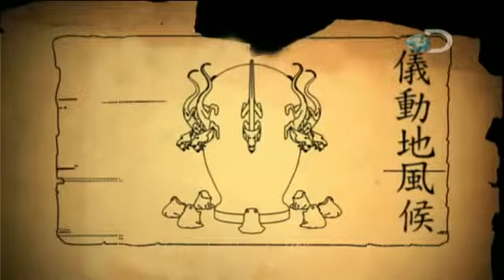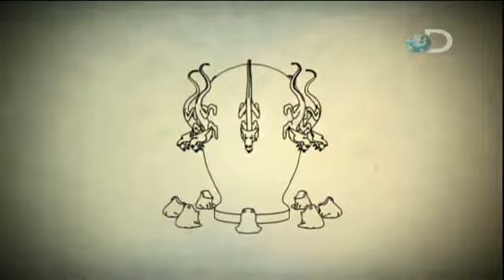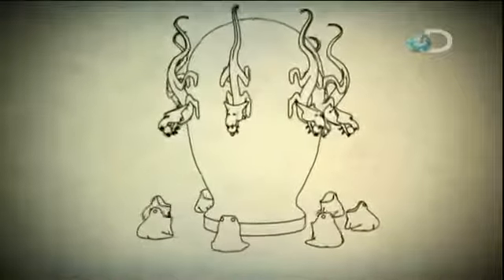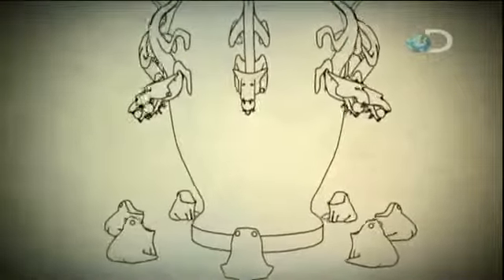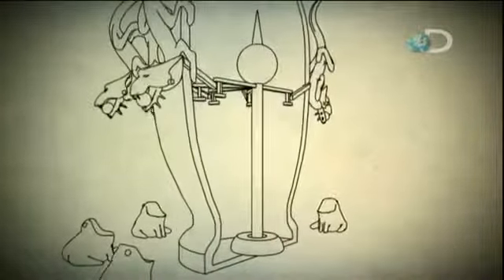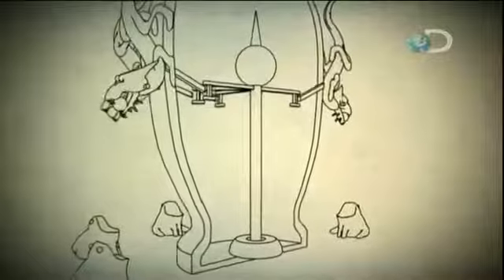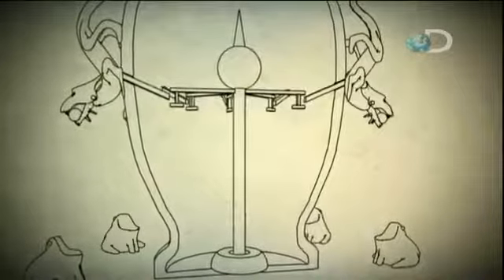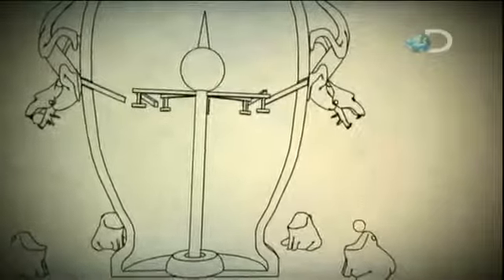SCIENCE and TECHNOLOGY : Chinese Seismoscope Predicts Earthquakes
SCIENCE and TECHNOLOGY :